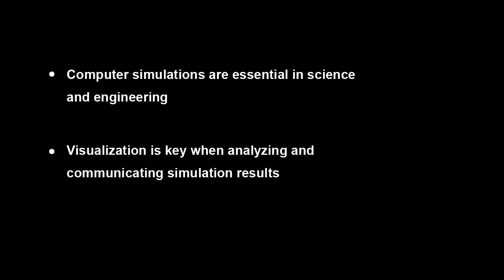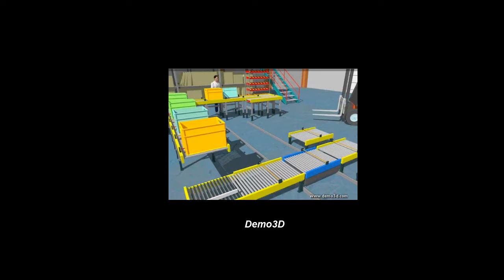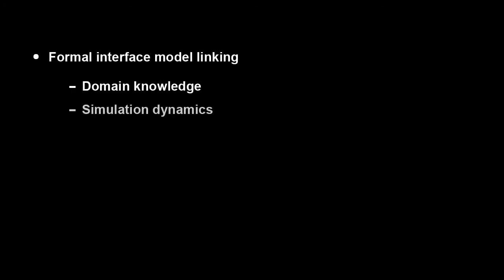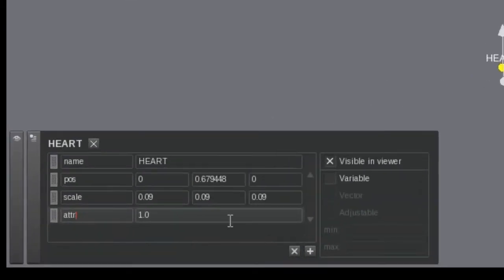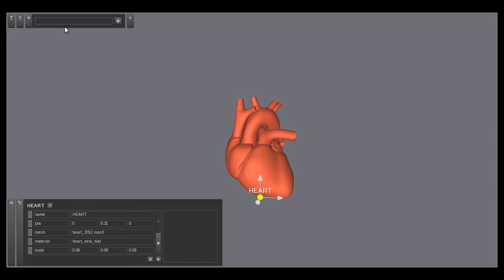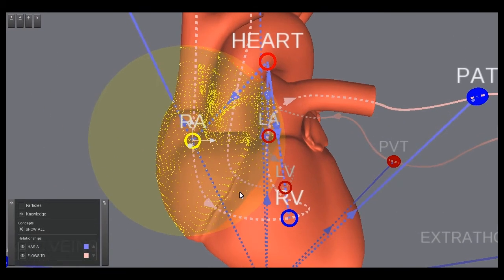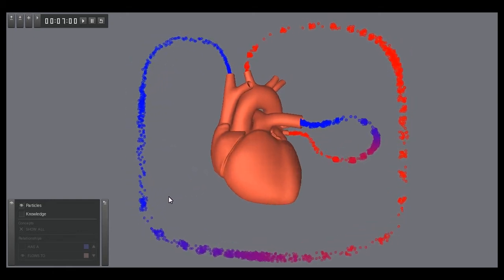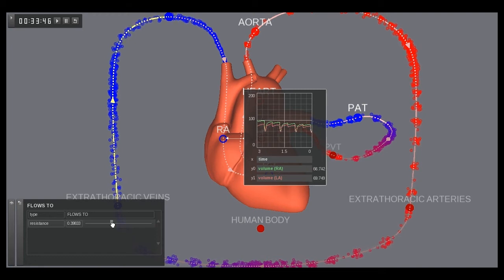Leveraging simulation models for visualization design through an ontology visualization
This is a high level description of my PhD research.  You can download some example visualizations here: